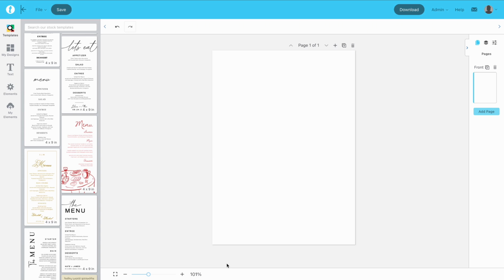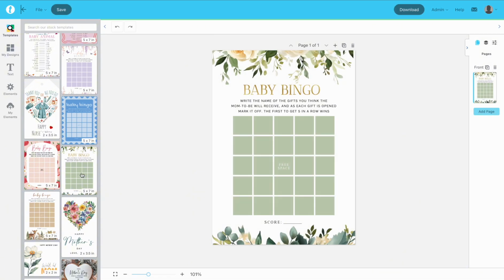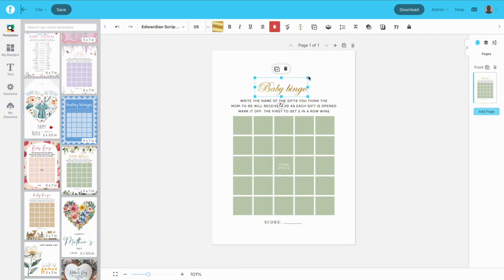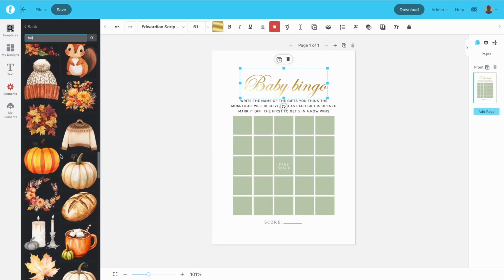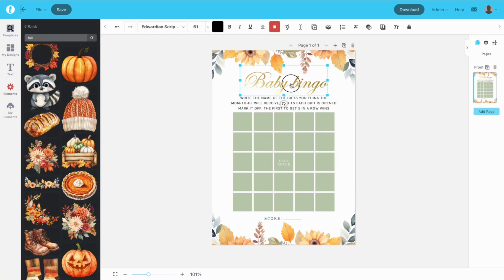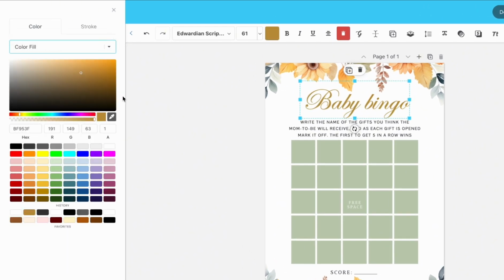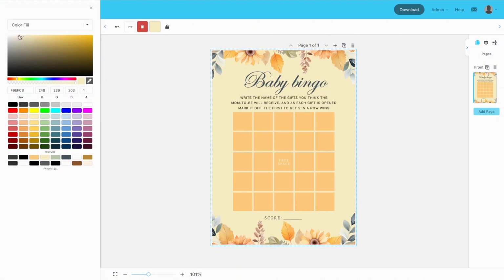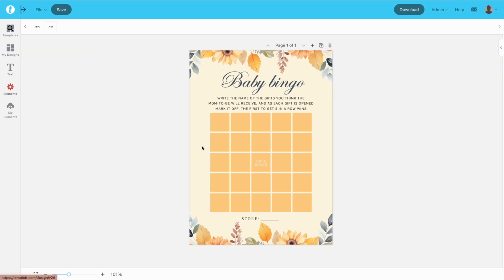Baby Bingo Fall Theme Tutorial | Sell on Etsy!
Hey everyone! 👋

In this tutorial, we’re designing a Fall Baby Bingo game that’s perfect for cozy autumn baby showers. You’ll learn how to:

✨ Choose a base template that saves time
🍁 Add fall-inspired illustrations and colors
🎨 Adjust fonts and layouts for a polished, elegant finish